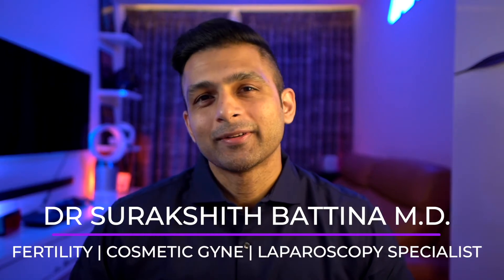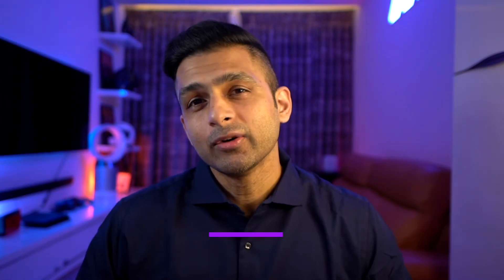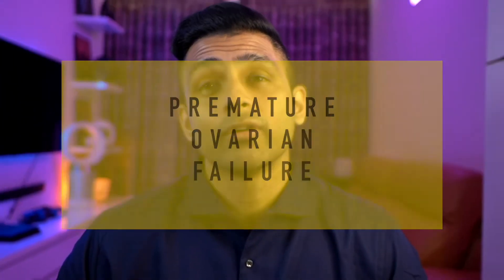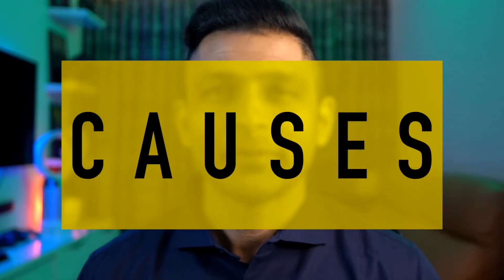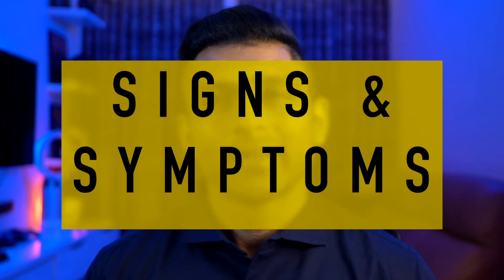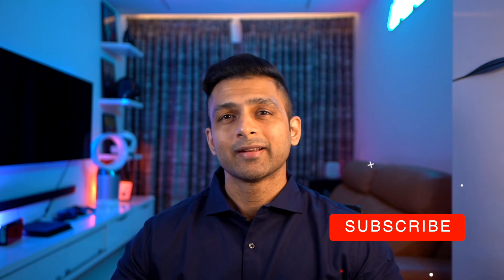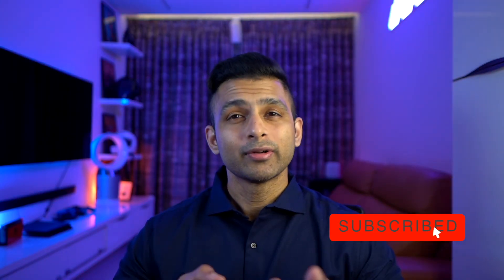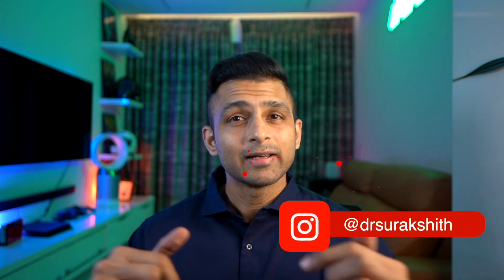Premature Ovarian Failure explained by Dr. Surakshith Battina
Dr. Surakshith Battina explains about premature ovarian failure and how it is different from primary ovarian insufficiency.He also elicits the causes , diagnosis and treatment options for the same .

Dr. Surakshith Battina is an endoscopic surgeon , a fertility specialist and a cosmetic gynecologist practicing at Indigo Womens Center. With his vast experience of over 10,000 advanced laparoscopic surgeries, he trains several aspiring gynecologists from across the globe in understanding the ergonomics of efficient laparoscopic surgery.
His expertise lies in his quick decision making and management of any complications laparoscopically. Dr Surakshith is a member of WALS, FOGARTY & AAGL. With his passion for laparoscopic surgery he aims to introduce newer technologies in surgical laparoscopic instrumentation in the coming years.

Indigo Womens Center is the only specialized NABH accredited , ISO certified and ART licensed hospital dedicated for women’s health. Located at Anna Nagar, we provide patients with an unparalleled experience throughout our hospital.

We specialize exclusively  in Gynaec. Laparoscopy (key hole surgery) , Fertility treatment (reproductive medicine ) , Maternity , Cosmetic Gynecology  and Diagnostics.

Our consultants are pioneers in their respective fields with over 35 years of experience. Our hospital has been rated the best center for patient satisfaction.

Services :
Fertility Treatment :
Natural cycle monitoring/IUI/ ICSI / IVF/ IMSI / PGD / PGS / Donor Programs

Laparoscopy :
Total Laparoscopic Hysterectomy / Laparoscopic myomectomy / Laparoscopic Ovarian cystectomy / Operative hysteroscopy/ Burch colpo-suspension / Sacrospinous ligament fixation/ Advanced gynaec. Procedures.

Maternity :
Antenatal classes / Postnatal exercises / LDR suite / Neonatal resuscitation / Neonatal Photography

Cosmetic Gynecology :
Vaginoplasty / Labioplasty / Hymenoplasty  G- Shot / O - Shot / Vaginal rejuvenation

Indigo Womens Center
no.995 B, H Block
2nd avenue ,Anna Nagar
Chennai- 40

Music credits